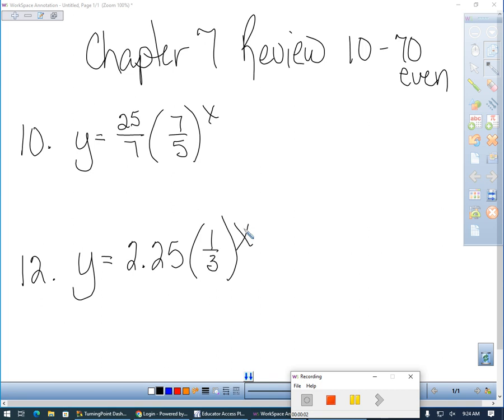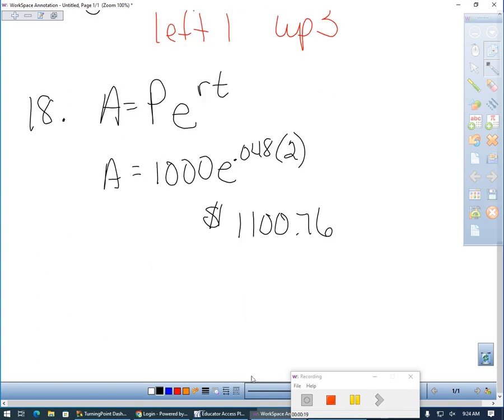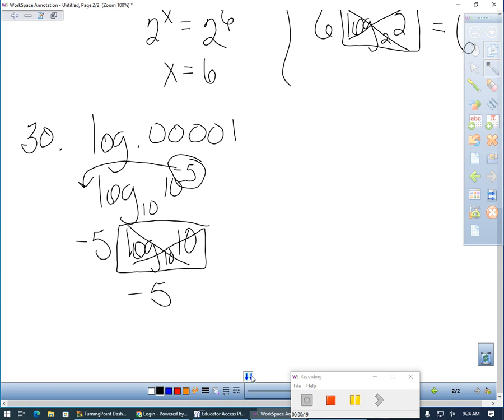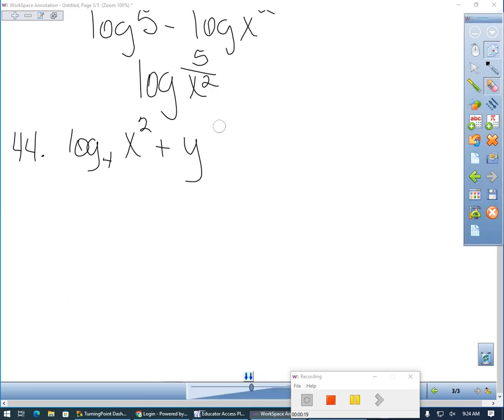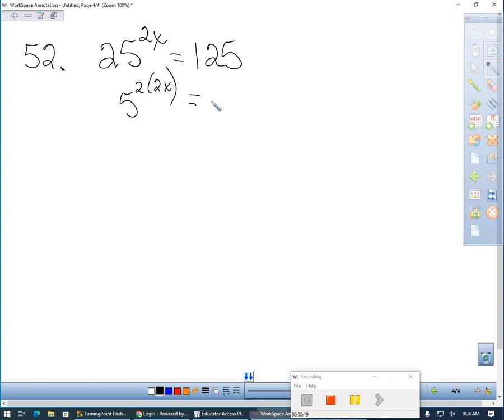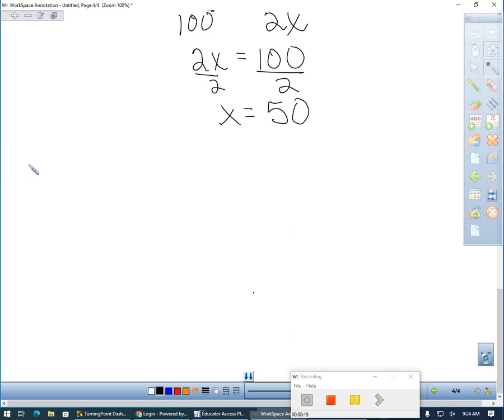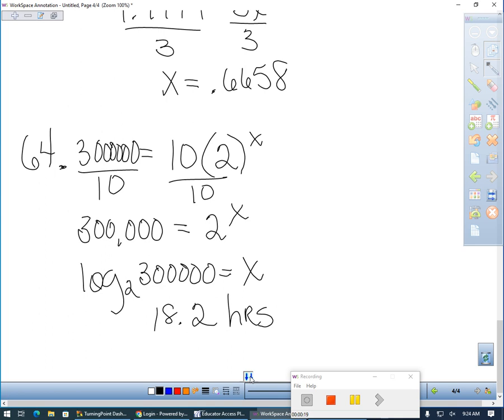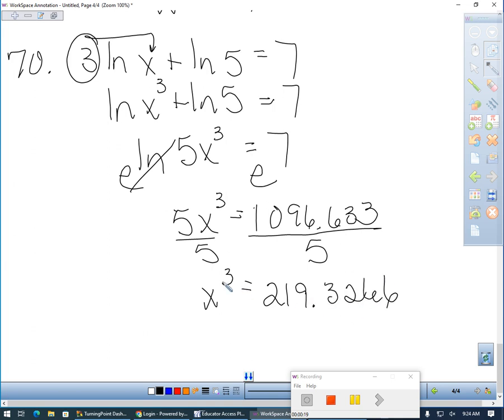Alg 2 Chapter 7 Review